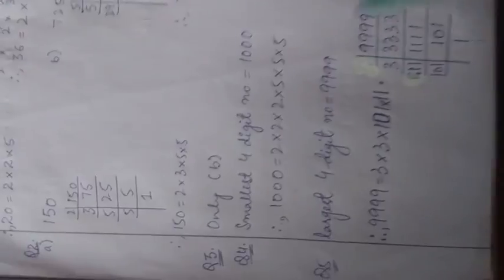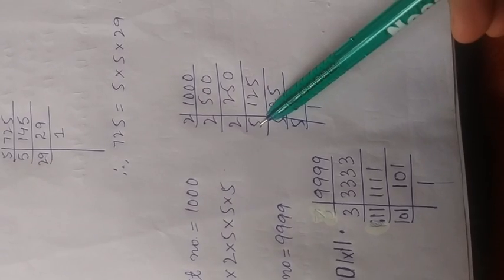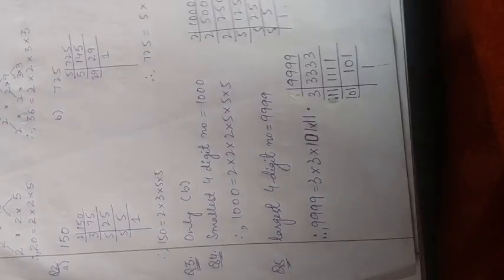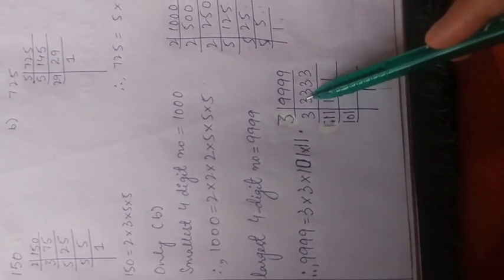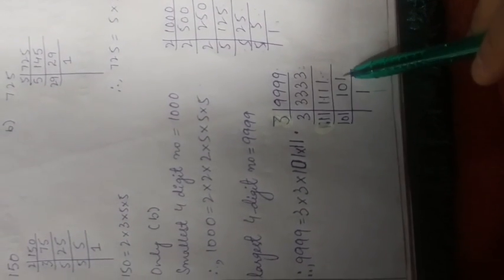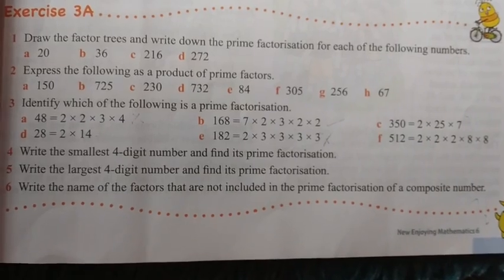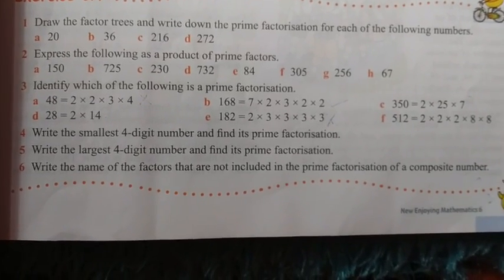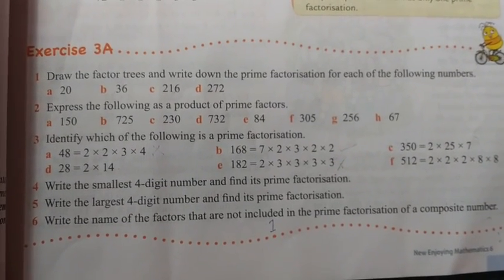Std 6th ..maths Lecture (2)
Video lecture of maths!?